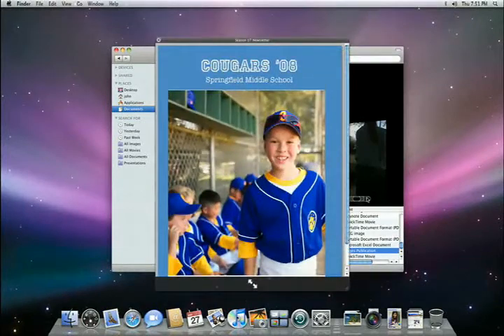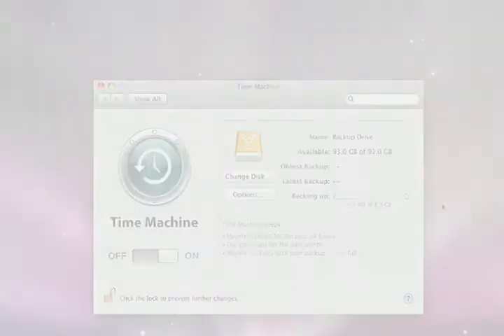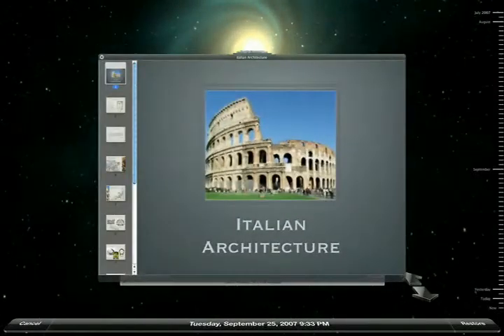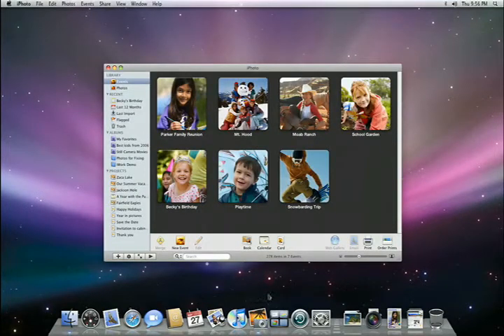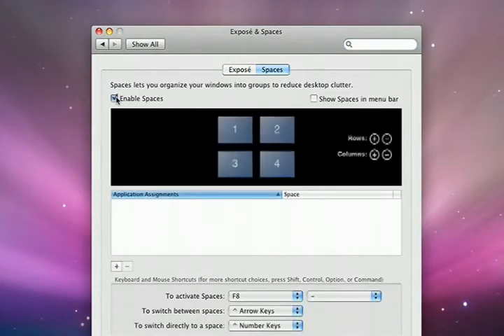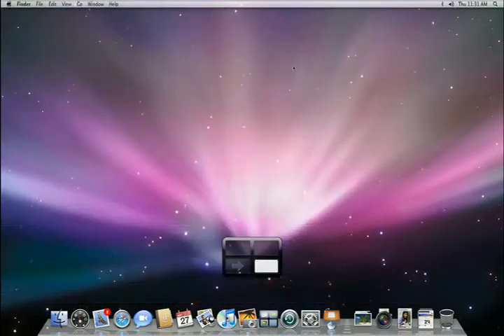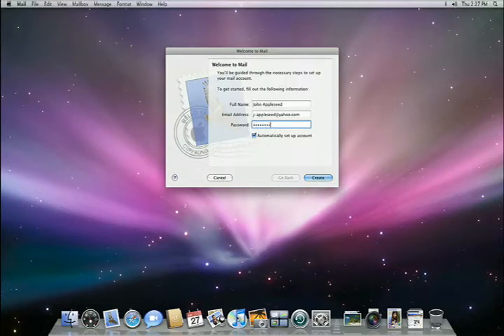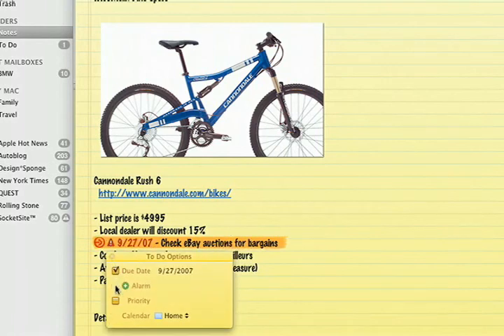Mac OSX Leopard - A Guided Tour (2)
Here is the guided tour for Mac OSX Leopard.